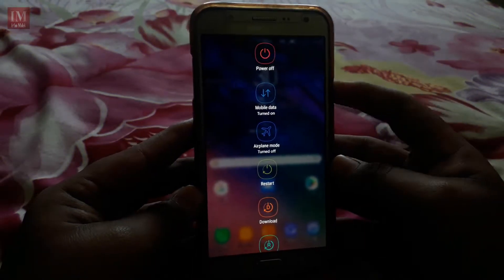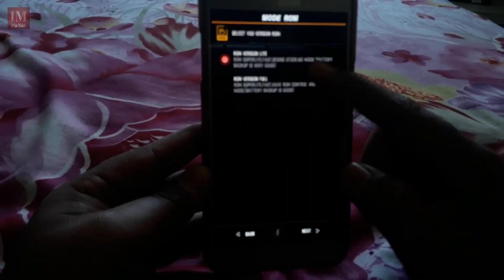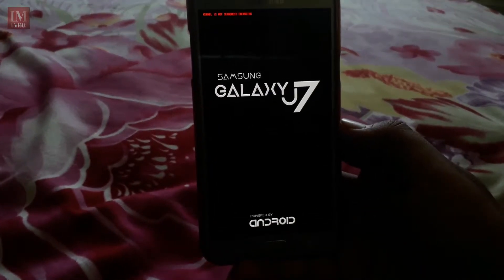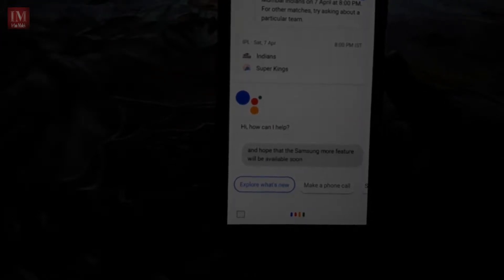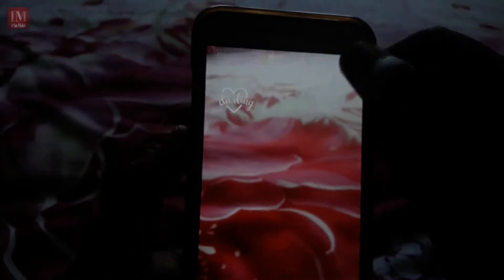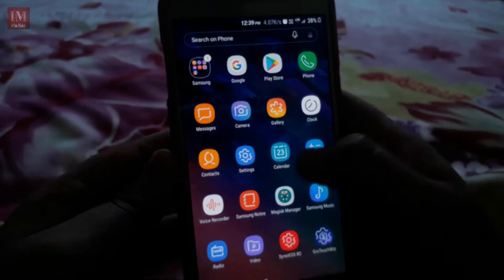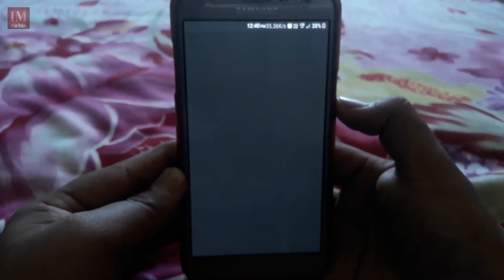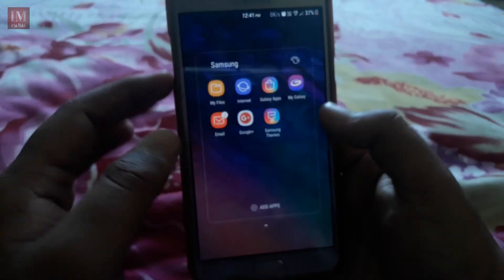SyneXOS v1.1 | CUSTOM ROM | J7 2015 | FULL REVIEW | Part-2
Hey guys, the video seems to be lengthy, so I divided it into two parts,
This is the second one

This is the best ROM I've ever seen.

Here is the video to turn native call recorder ON

Hope you guys like this ROM as I do.